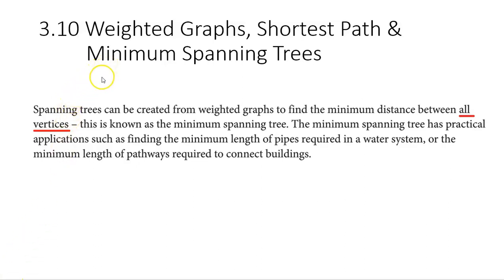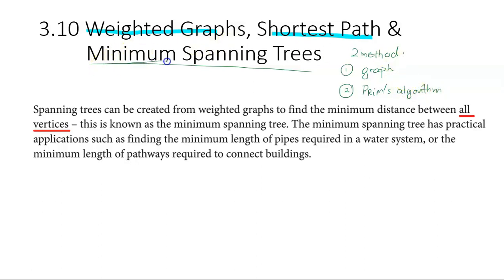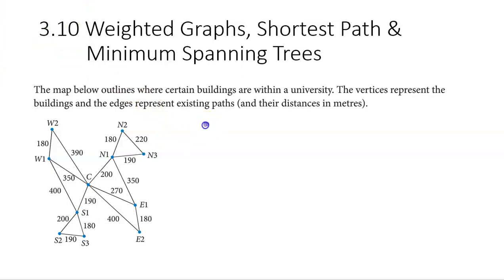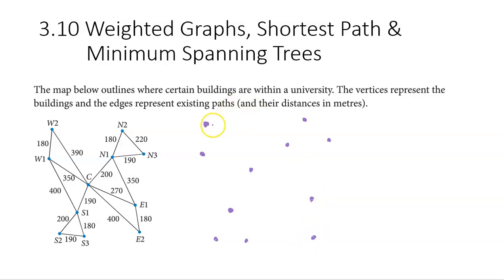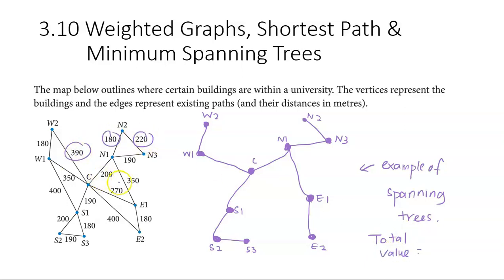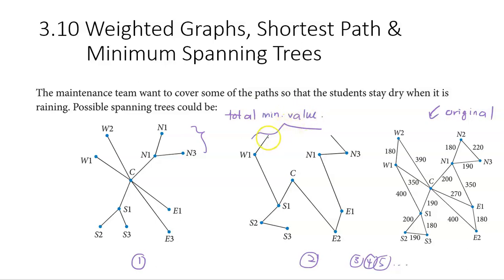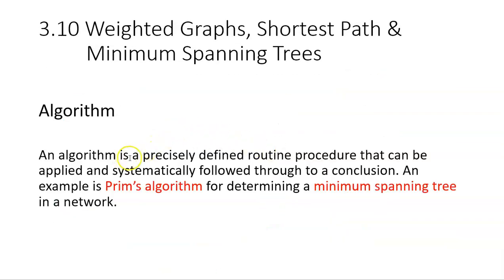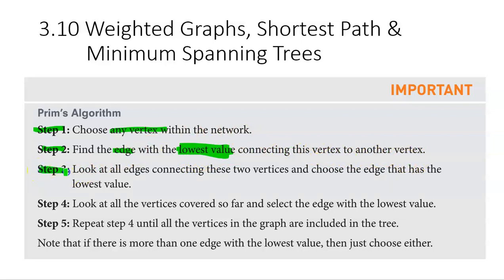MAA: Lesson 3.10 Minimum Spanning Tree